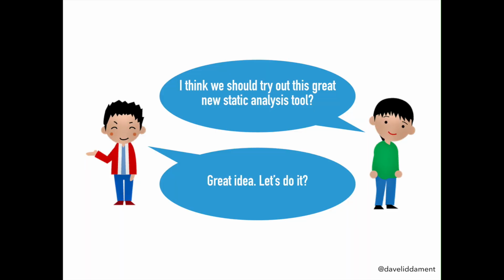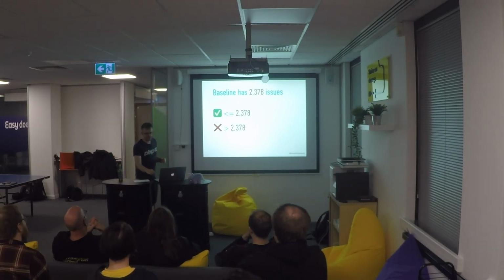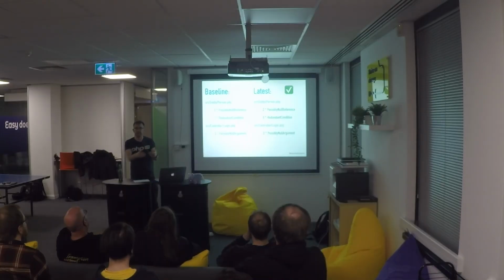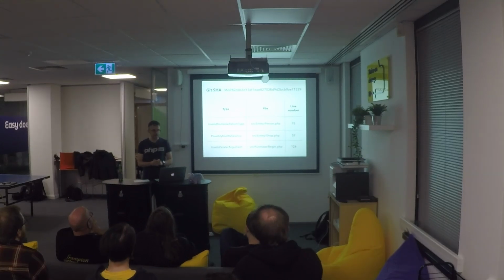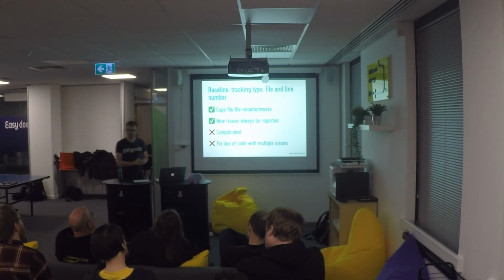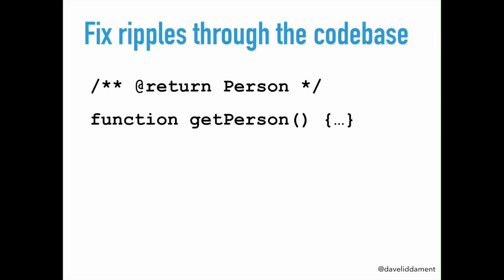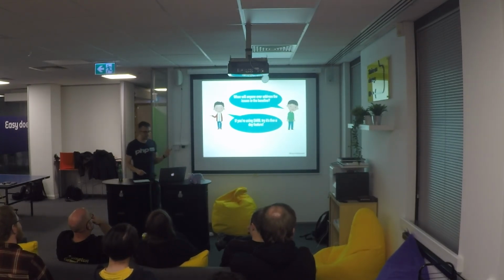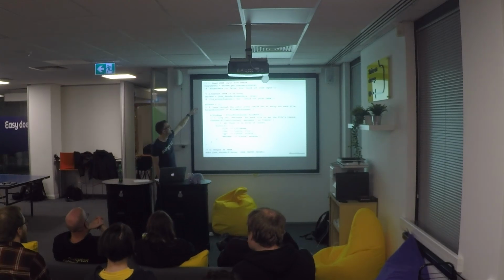Adding Static Analysis to Legacy Projects - Dave Liddament - PHPSW: Lightning Talks, March 2023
'Adding Static Analysis to Legacy Projects', presented by Dave Liddament at the PHPSW Lightning Talks evening in March 2023.